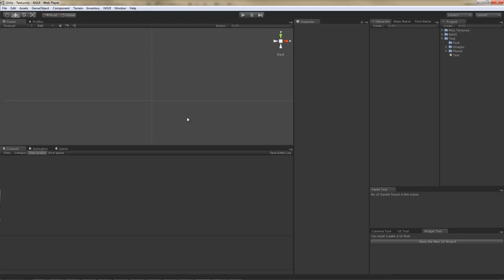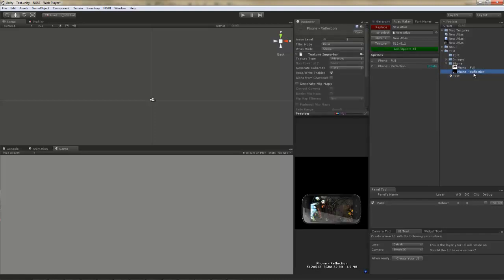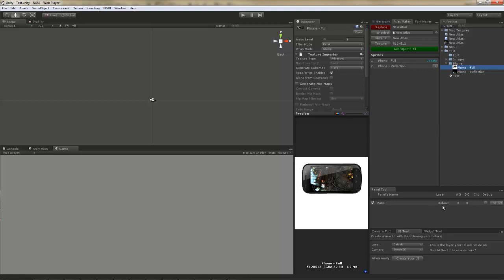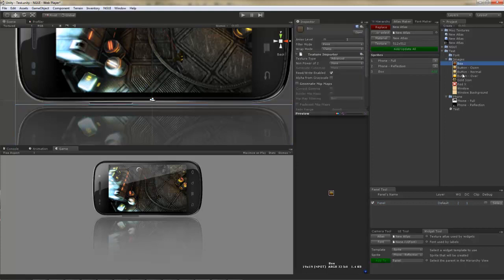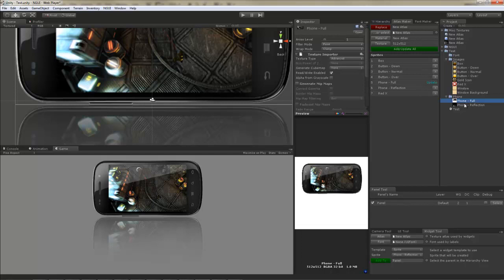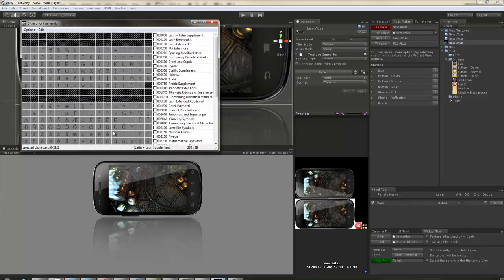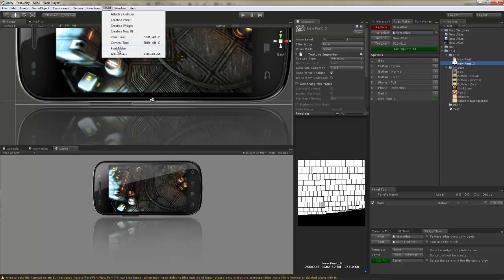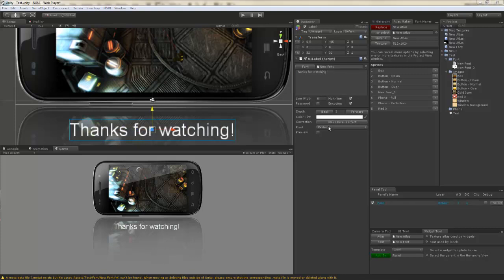NGUI: Update 1.60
Showcasing version 1.60's new built-in Atlas Maker and Font Maker tools.